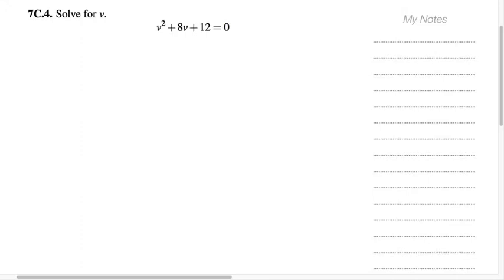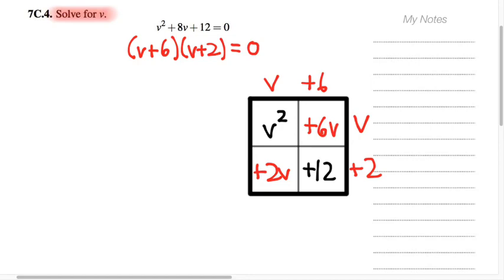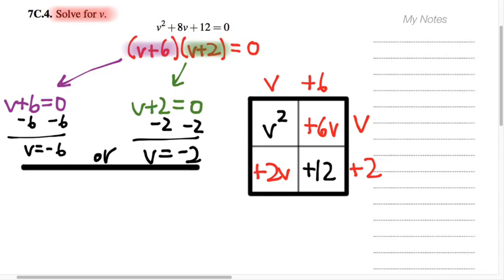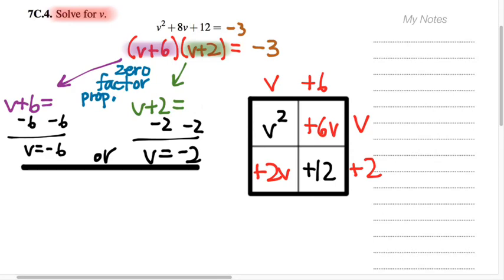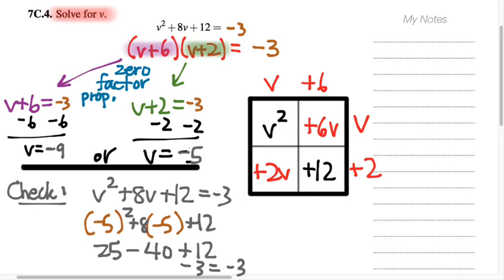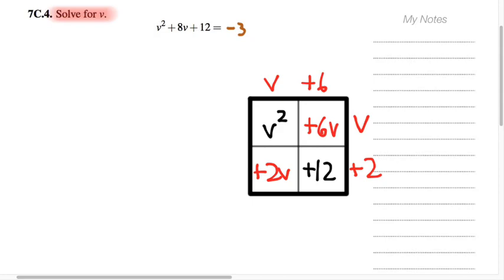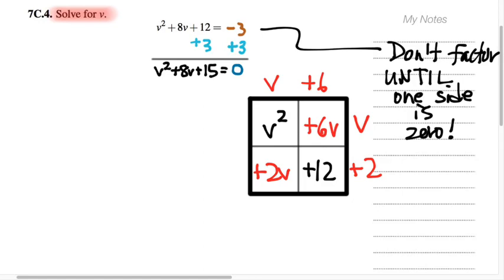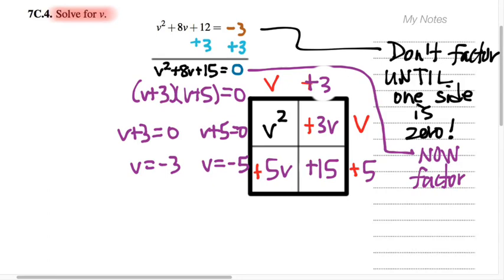095.8 Using factoring to solve equations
11/20/17 Possible pitfalls in the zero factor property